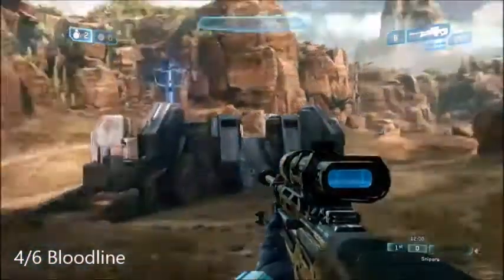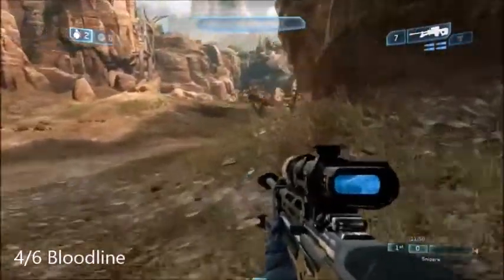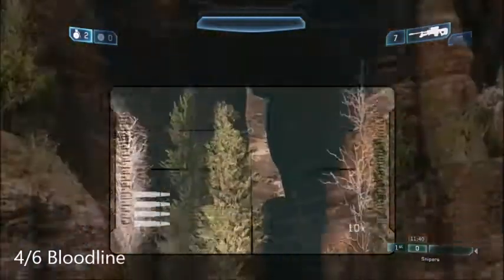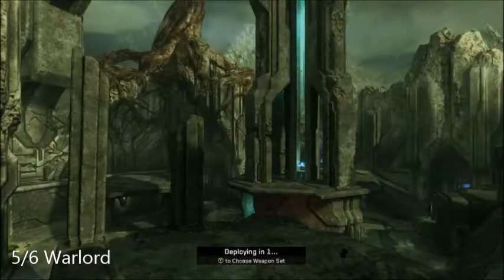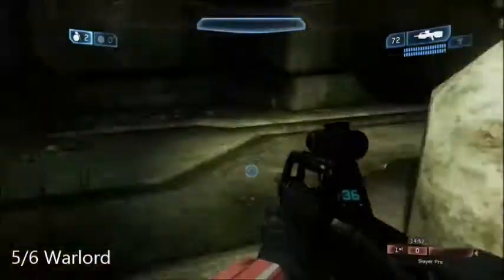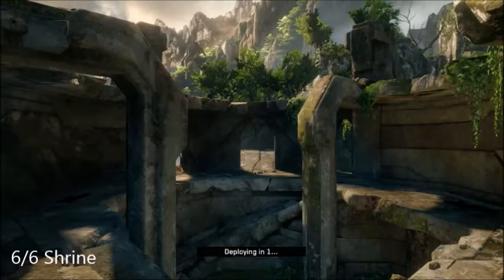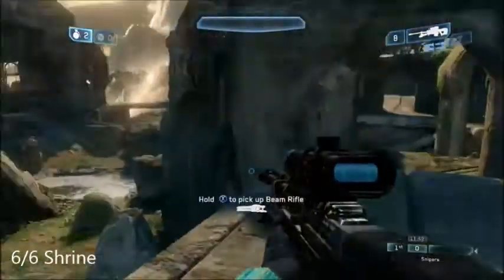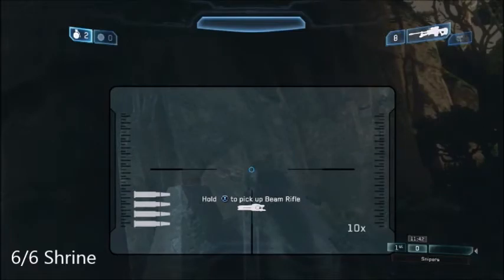Halo: The Master Chief Collection - BLASTacular! Achievement Guide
This video shows you how to find all the soda cans for the BLASTacular! Achievement.